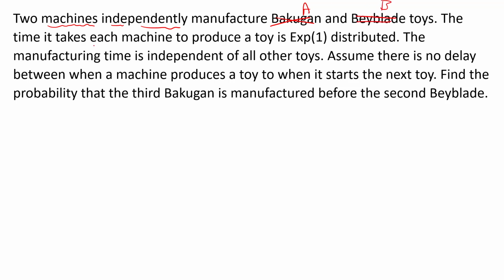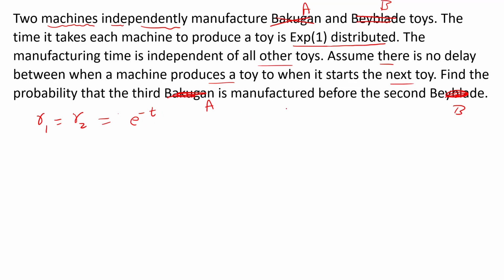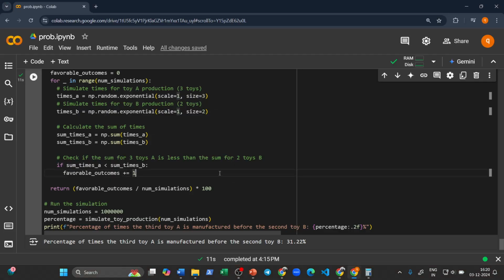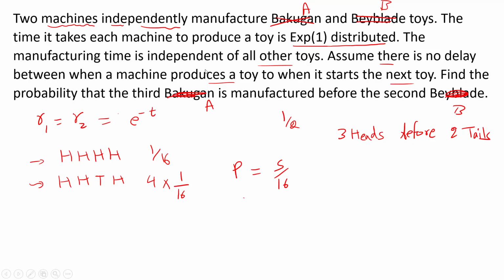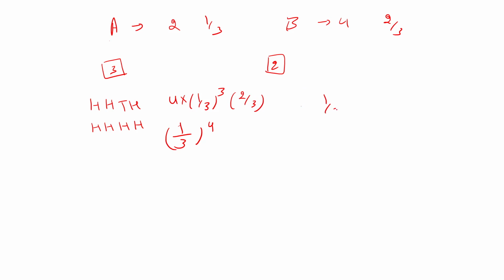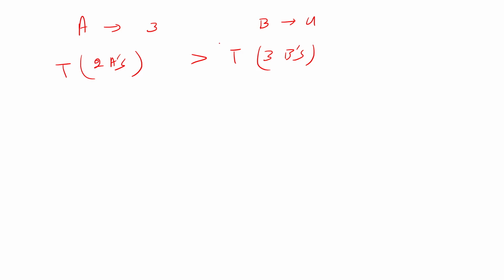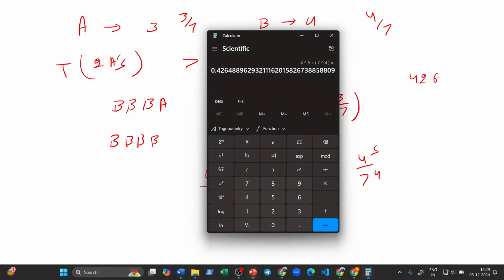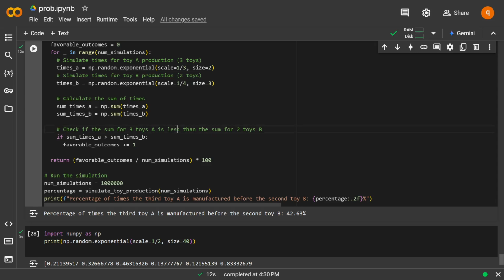Bakugan and Beyblade; probability for count for two independent events in exponential distribution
Two machines independently manufacture Bakugan and Beyblade toys. The time it takes each machine to produce a toy is Exp(1) distributed. The manufacturing time is independent of all other toys. Assume there is no delay between when a machine produces a toy to when it starts the next toy. Find the probability that the third Bakugan is manufactured before the second Beyblade.